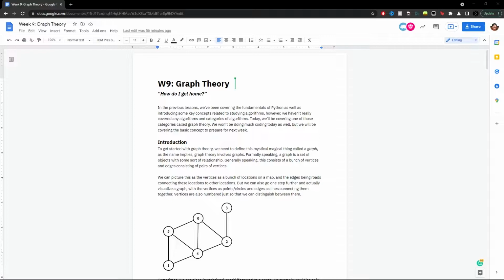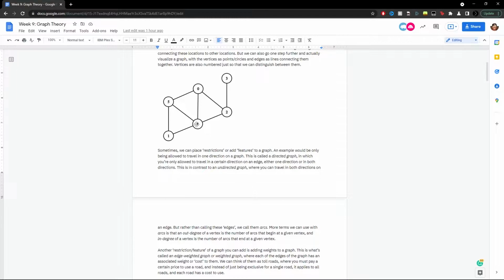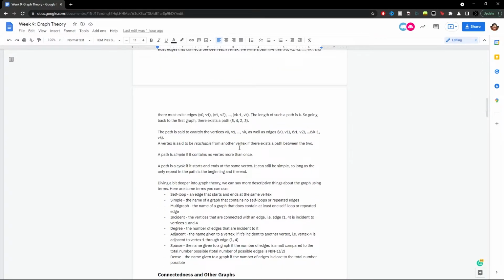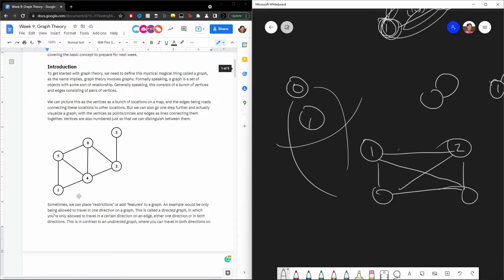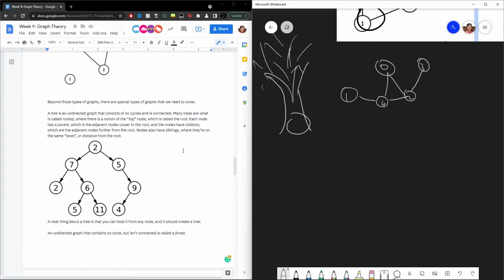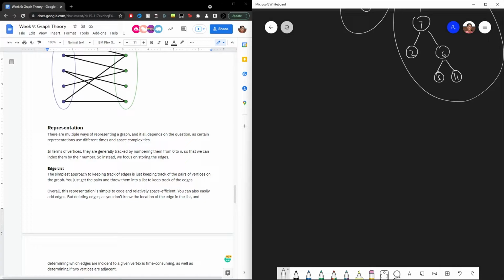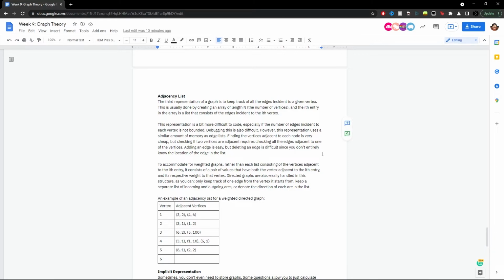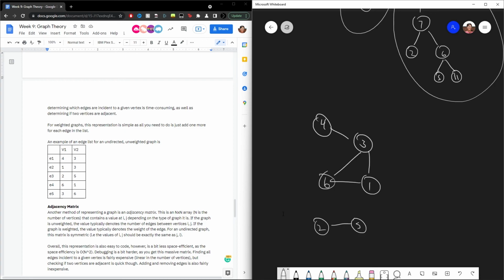Week 9 - Junior Stream - Graph Theory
Lesson by: Gordon Lin